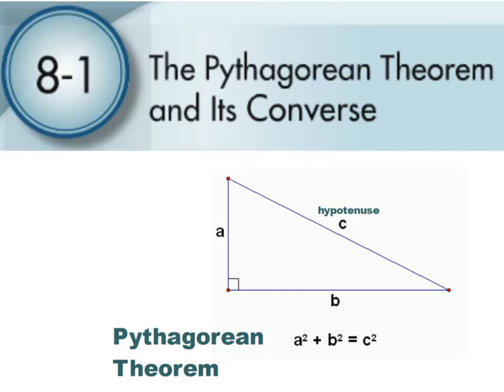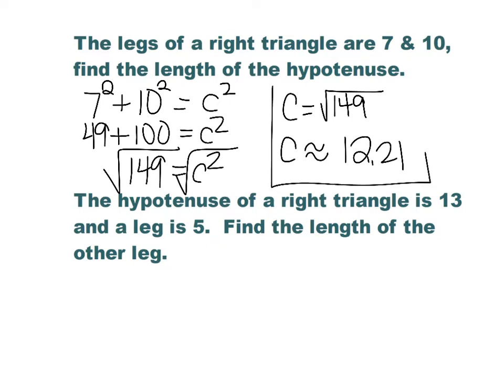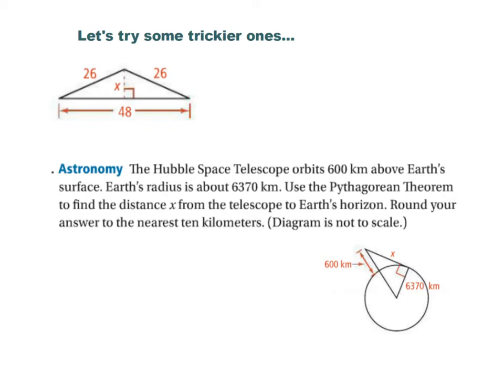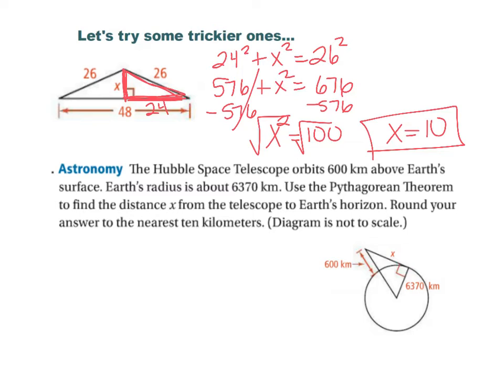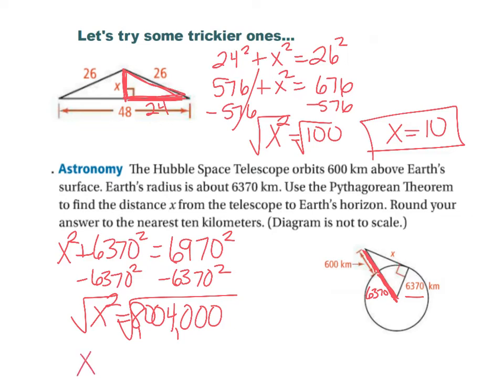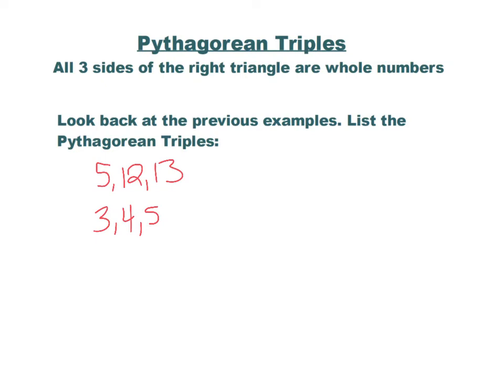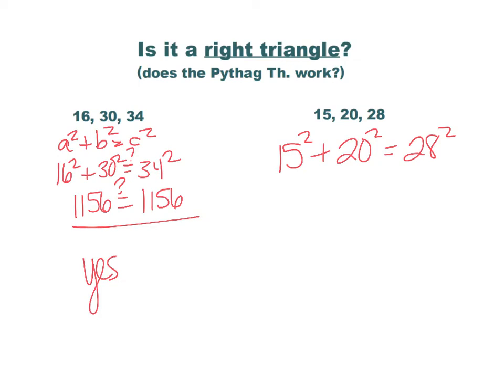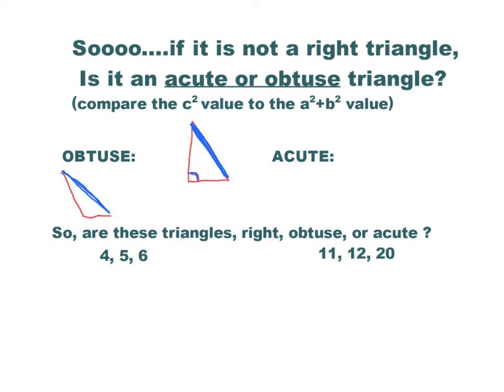Geometry - 8.1 Pythagorean Theorem